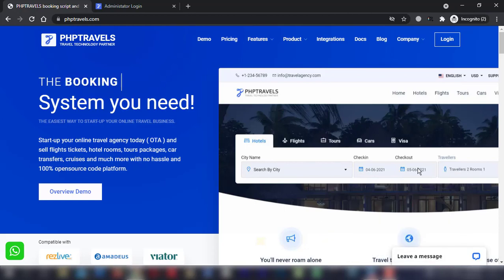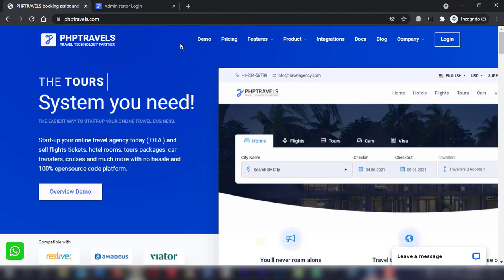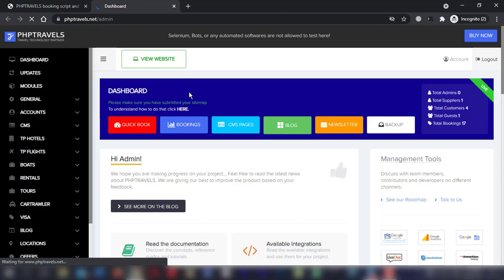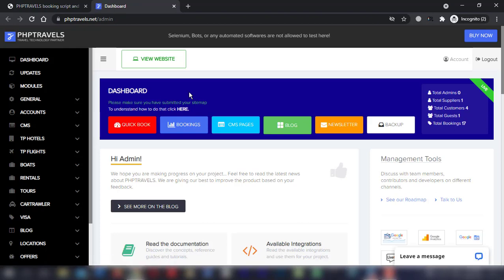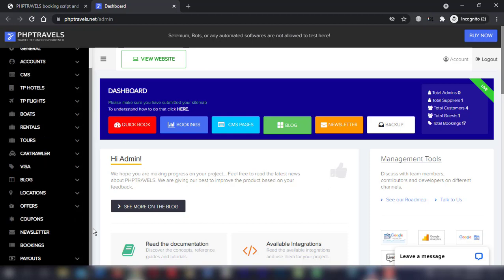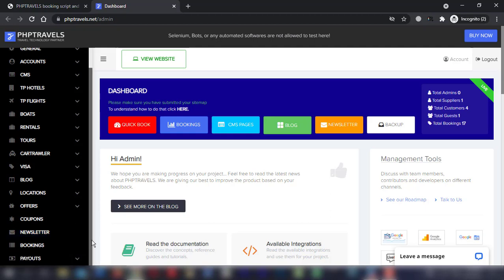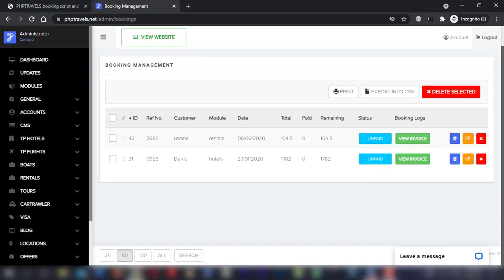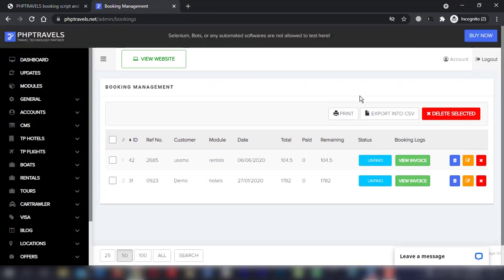How To Managing Booking And Reservations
In this video we are going to learn how to managing booking and reservations